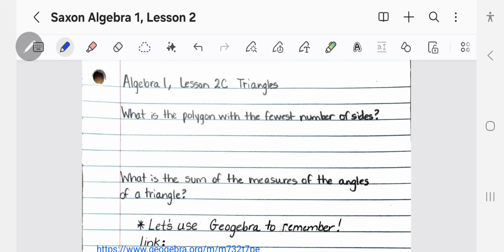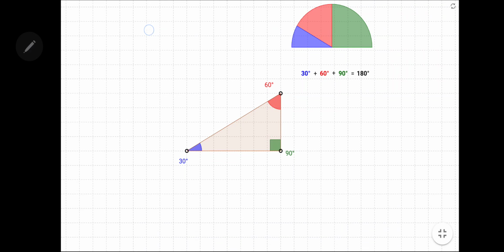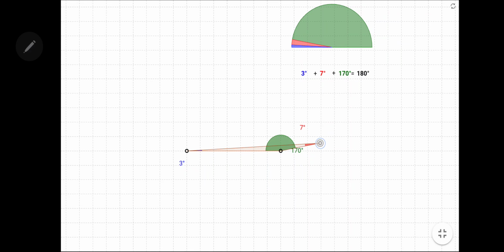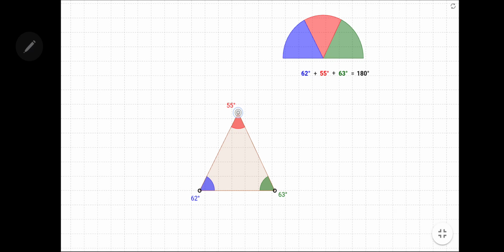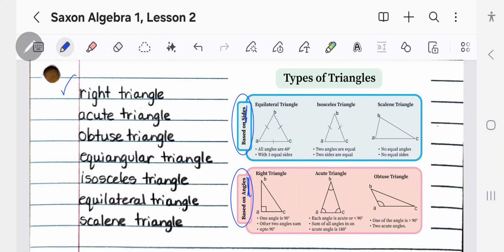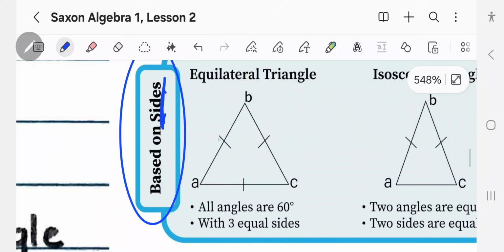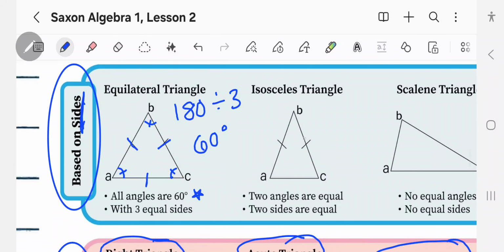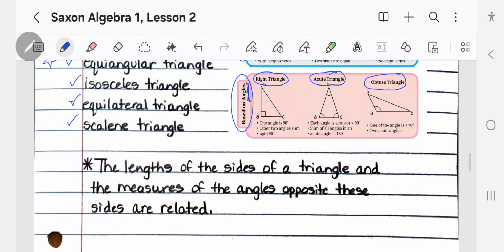Saxon Algebra 1, Lesson 2C; Triangles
Let's learn about triangles: right,  acute,  obtuse,  equiangular, isosceles, equilateral, and scalene.